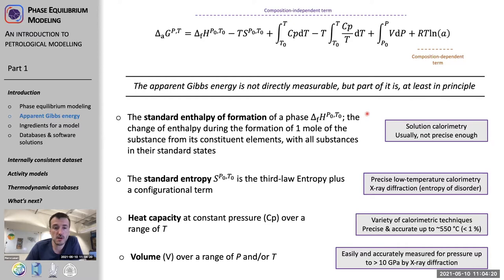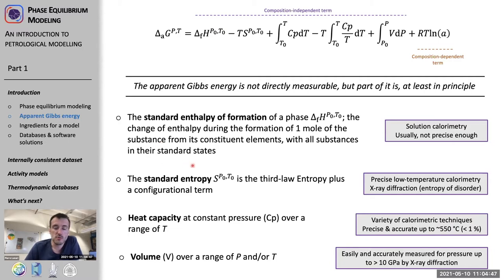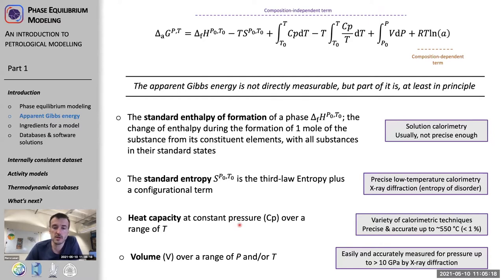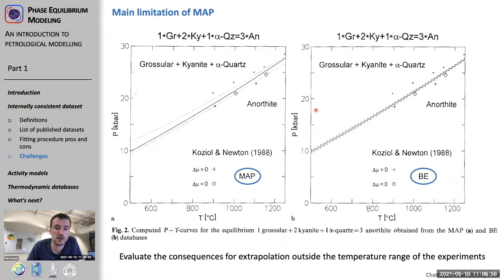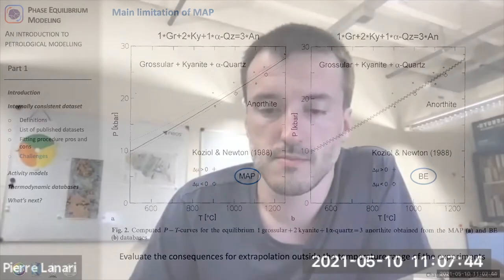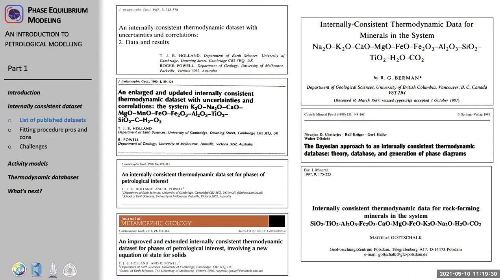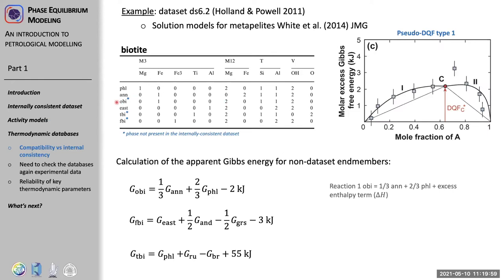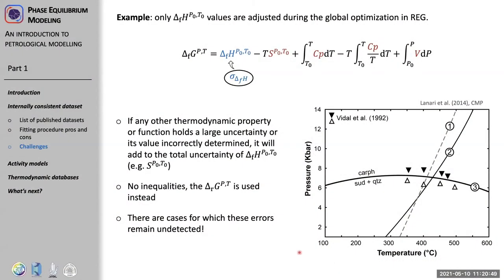PEM 1/2 Open Q&A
Phase Equilibrium Modelling: Approaches and Pitfalls
Online workshop 10-14th May 2021

Open Q&A - Monday 10th May